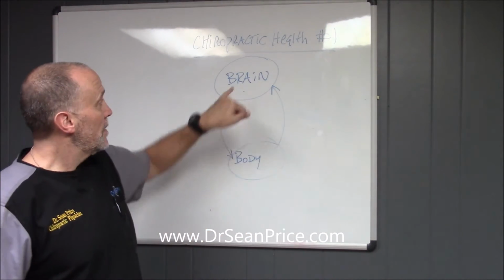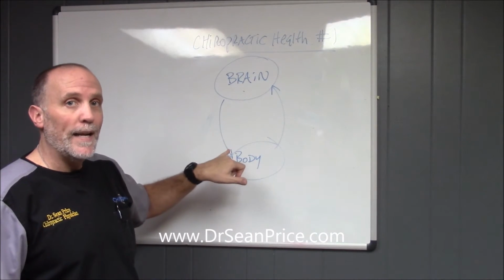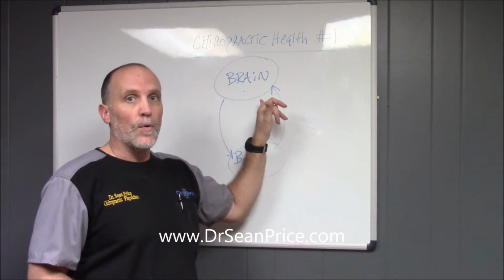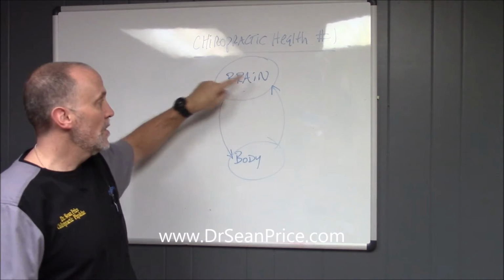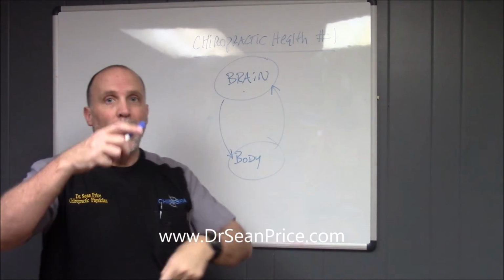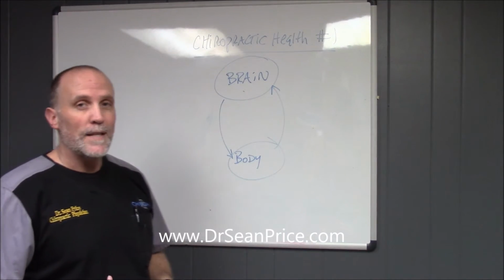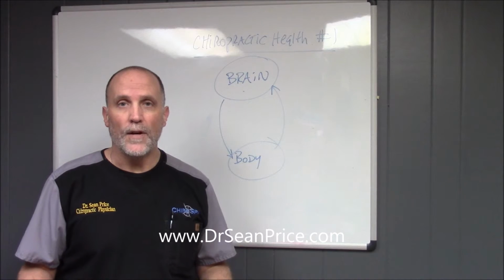Chiropractic 1_How Does Chiropractic Work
In this first video of the series on how Chiropractic works, Dr. Price discusses afferent and efferent nervous system communication.